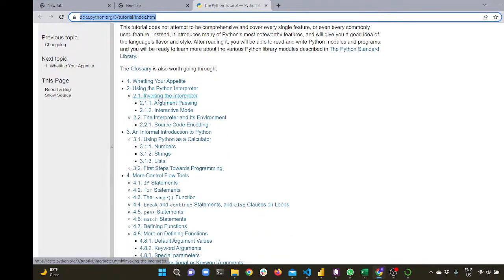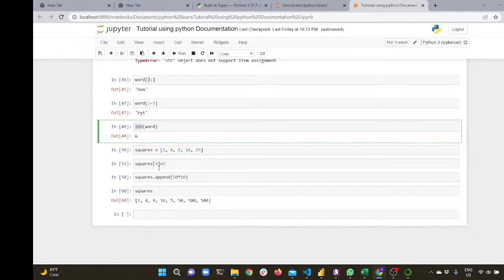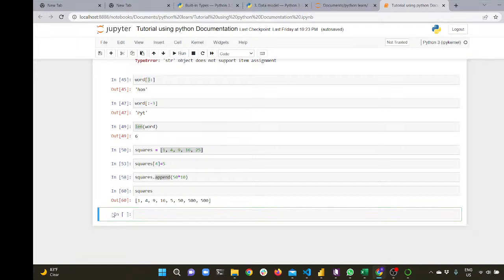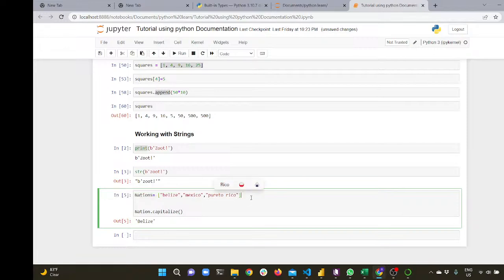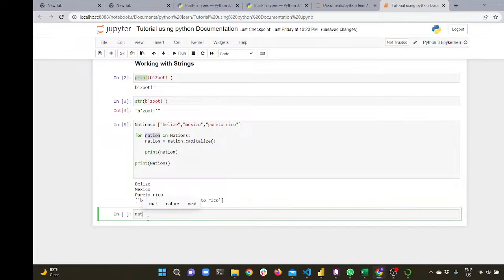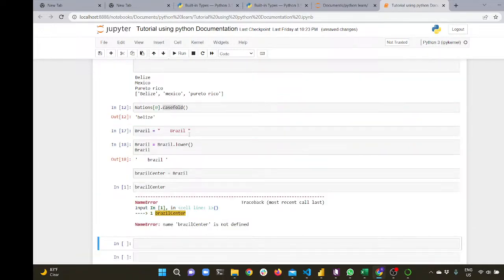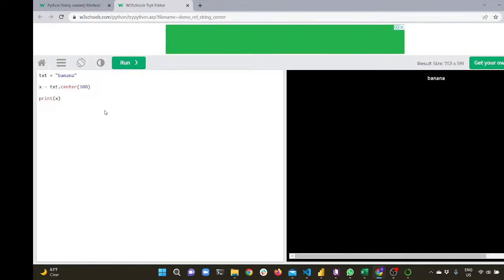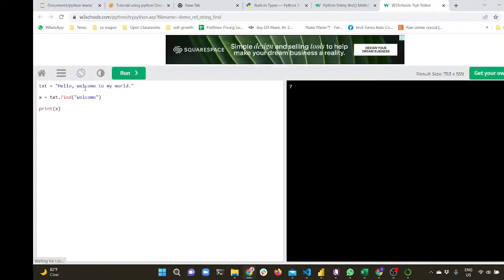Python series 1- An Informal Introduction to Python (Reading documentation) PART 2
Learn to code using python documentation and examples